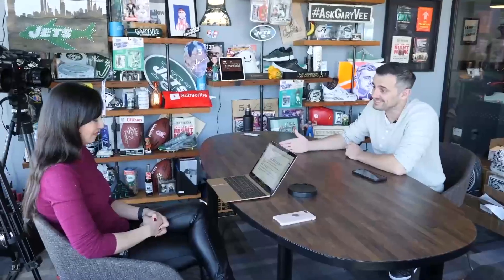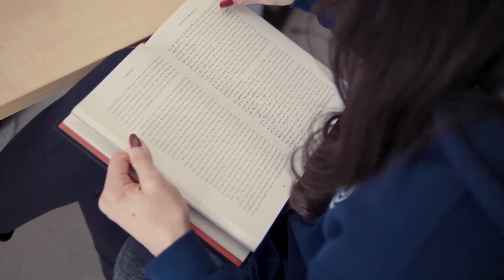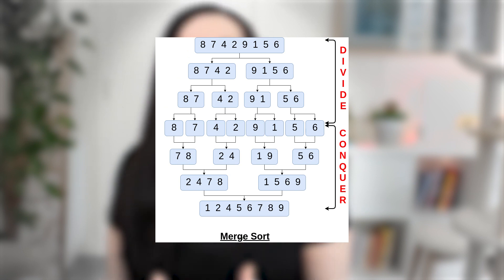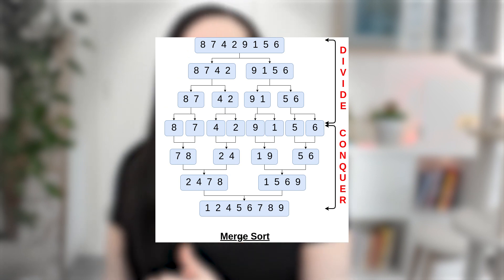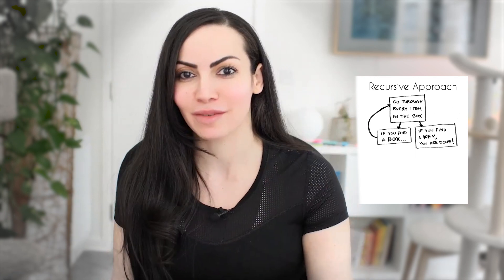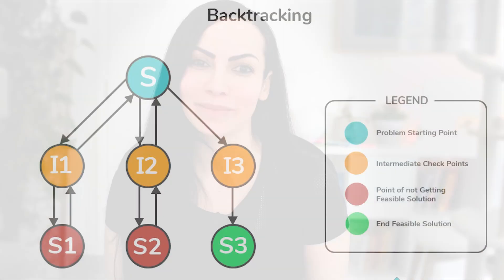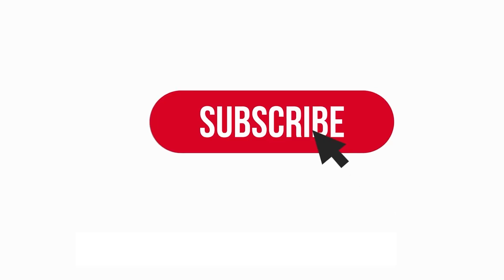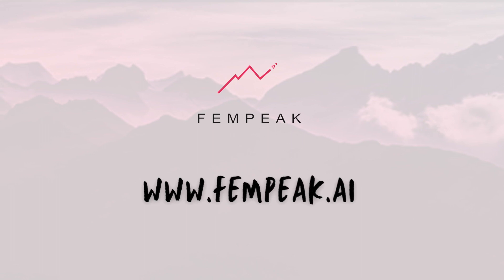Introduction to Algorithms 🧐 Different Types of Algorithms Explained!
➡️ In the simplest of terms, an Algorithm is essentially a set of instructions for solving a problem or a task.

➡️ Understanding algorithmic thinking is one of the fundamentals of understanding Blockchain and other emerging technologies
and as we become increasingly more digitised as a society, it is also essential to learn about algorithms because they are the foundation of computer science.

My name is Somi Arian and I am a Tech Philosopher, a 'Transition Architect' as well as an Author, Award-Winning Filmmaker, Entrepreneur, and a LinkedIn-Top-Voice in the UK.
My documentary, “The Millennial Disruption”, has won three international awards, and I published a book titled “Career Fear (and how to beat it).”
➡️ I'm the founder of FemPeak, Smart Cookie Media, co-founder of Career Drive, and an investor and advisory board member of NuroKor Bioelectronics, an exciting wearable technology startup

As humans merge with technology, and society enters a new phase of evolution, I work on frameworks to address the challenges ahead.
On this channel, I’ll be discussing topics such as Web3, Cryptocurrency, Blockchains, Data Security, Smart Contracts and many other related topics. It’s important to stay ahead of the curve with new technology and I believe I have the skills and expertise to guide you through it.
➡️ As a speaker, I give talks and workshops internationally on the impact of technology on society, the business landscape, and the future of work. You’ll find some clips and summaries of those talks right here on the channel as well.

There’s a huge wealth of knowledge regarding the technology space and insights from dozens of individuals and if those topics are of interest to you, you should subscribe to this channel and activate the bell icon to never miss a video 🔔

🕘 Timestamps:
00:00 Intro
01:23 What are algorithms and why do we use them?
02:18 Different kinds of algorithms
04:10 Which algorithms are best
04:58 Outro

No information is to be taken as financial advice. All the statements and expressions are based on research and personal opinion and are not meant to be a substitute for professional advice or recommendation.
➡️  Trading cryptocurrencies poses a high risk of loss and you should not make any financial or investment decisions based on this video without undertaking your own research or consulting with a professional.